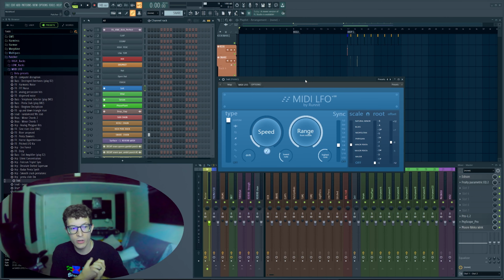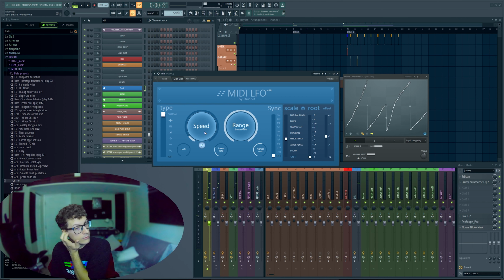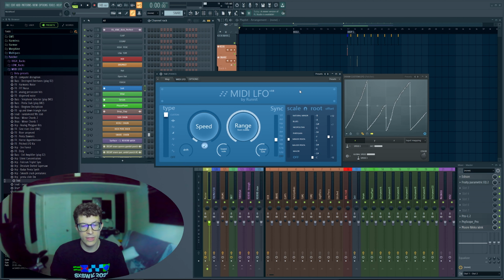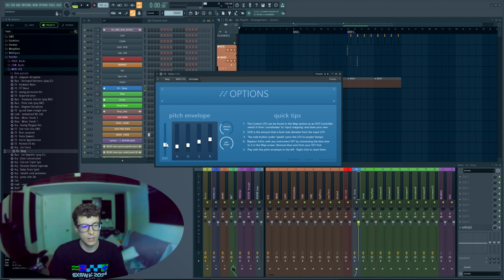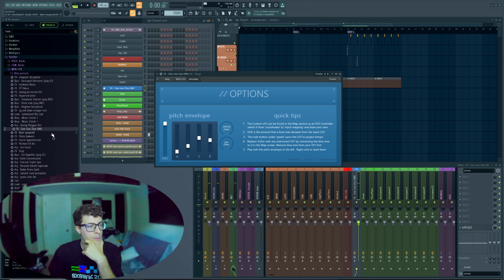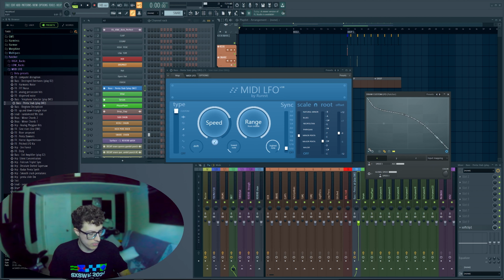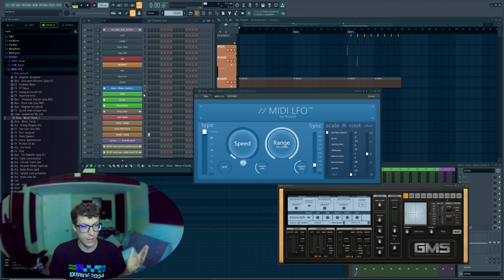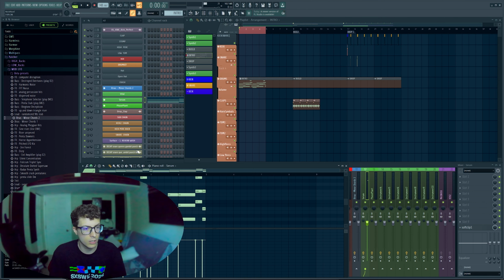my FL cheatcode: MIDI-LFO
MIDI-LFO combines an input note generator with key snapping and tempo quantizing.  Hit one note and generate a ton of possibilities; even send to a VST like Serum, Vital, etc

Chapters:
00:00 Intro
00:43 Walkthrough
01:26 Custom LFOs
04:16 Scale Snap
05:35 Advanced Options
08:18 Making Basses
10:25 Making Chords
11:48 Convert into Piano Roll
13:48 Outro